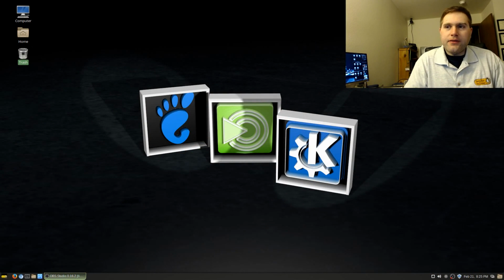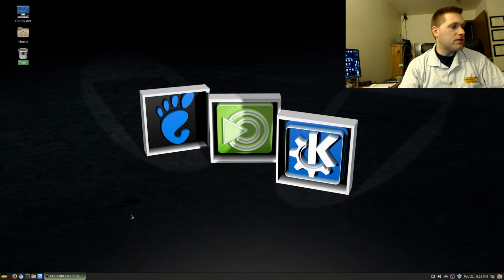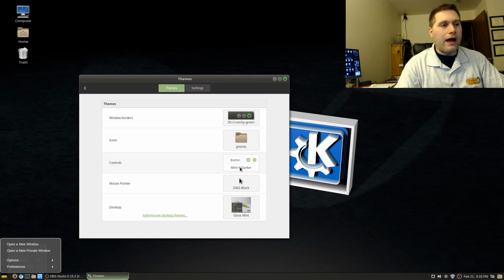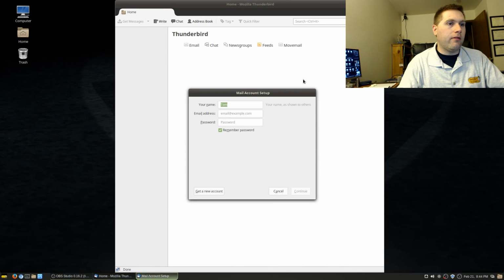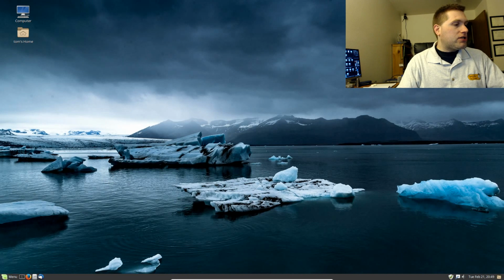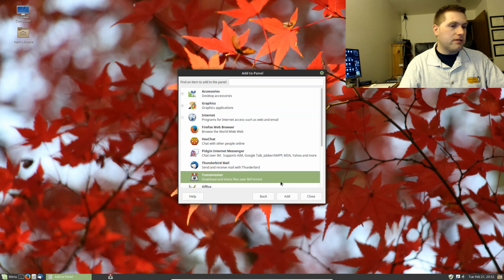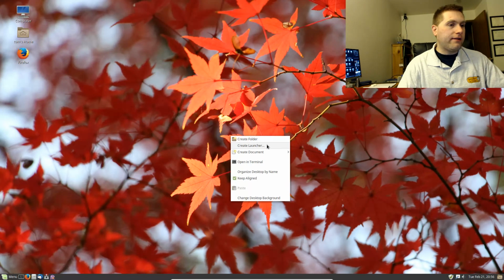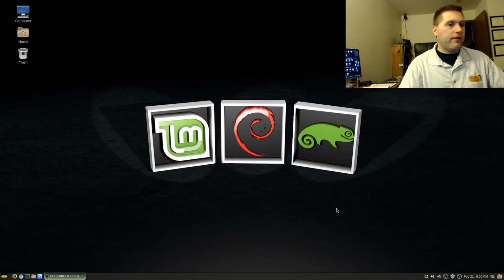Linux Mint 18.1 Desktop Environment Showdown! Cinnamon vs Mate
Linux Mint is an awesome distro, but which DE to choose!  You have cinnamon, xfce, KDE, and Mate.  This video compares Mate and Cinnamon, both very similar environments.  This video is my comparison.